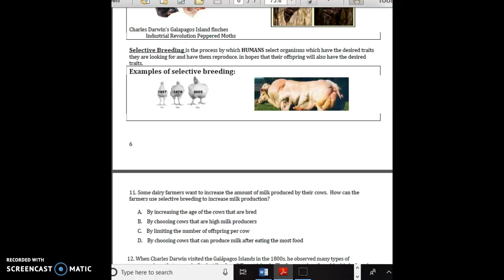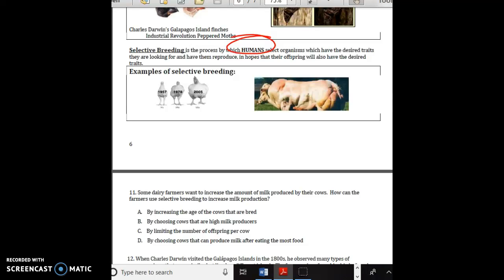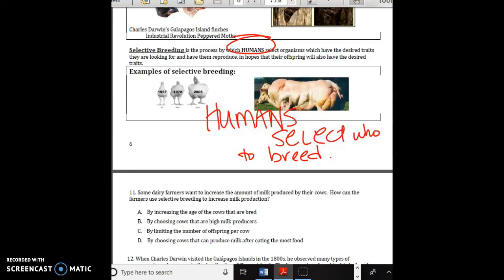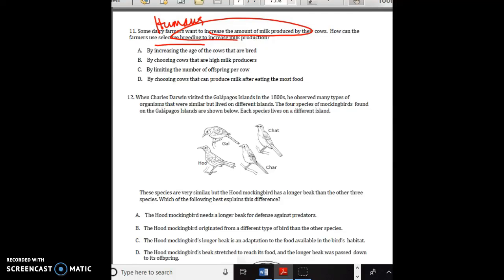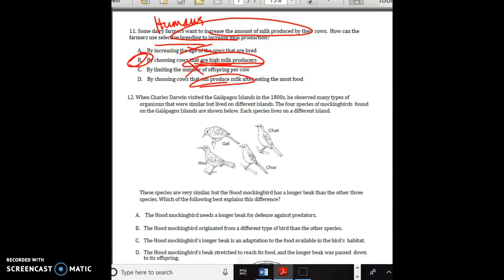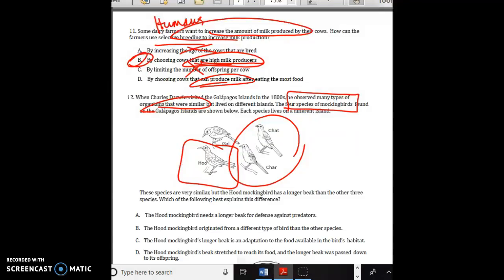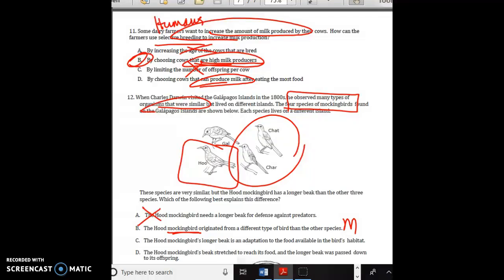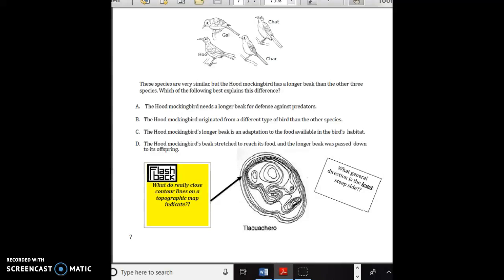BFF 7 Food Webs/Natural Selection Part 3